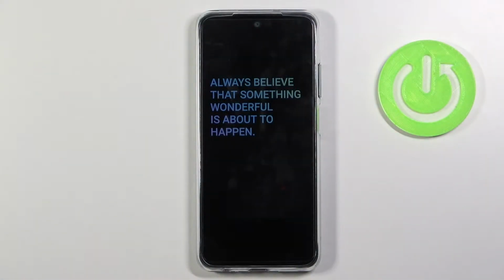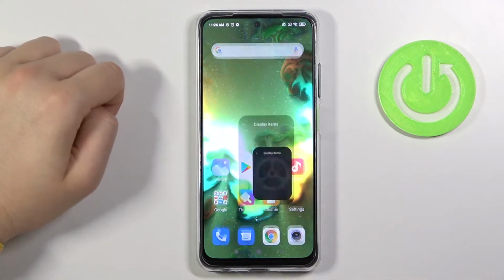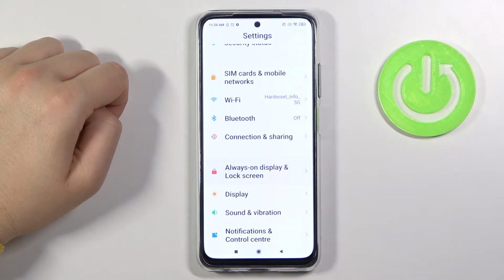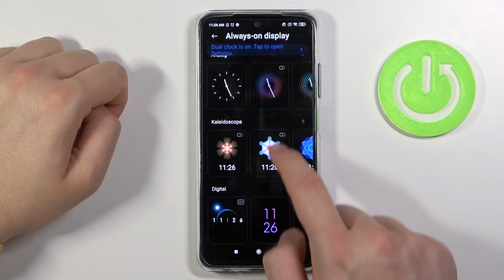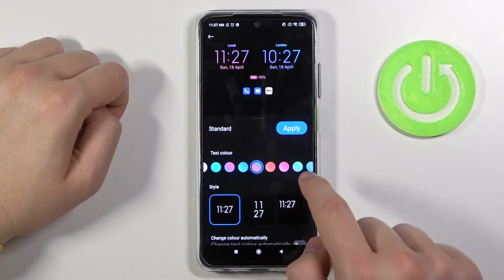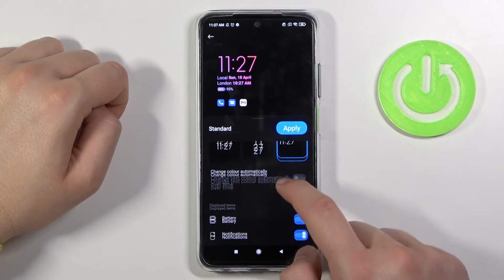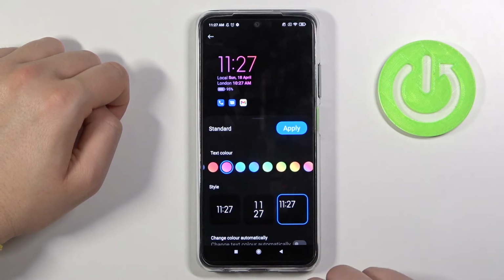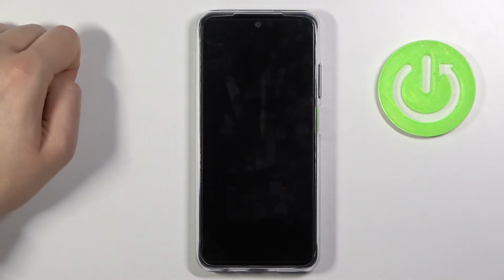How to Change Always on Display in XIAOMI Redmi Note 10 – Find Always on Display Theme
Learn more info about XIAOMI Redmi Note 10:
If you don’t like current always on display theme in your XIAOMI Redmi Note 10, then here we are coming with help! In this tutorial we’d like to share with you how easily you can find proper lock screen and always on display settings and how to manage it in order to find all available always on display themes. Thanks to this you’ll be able to customize your XIAOMI Redmi Note 10 even more! So let’s follow all shown steps and successfully change always on display just like you want to.